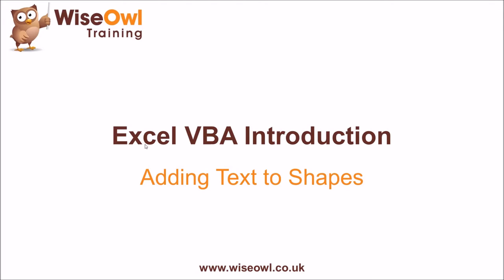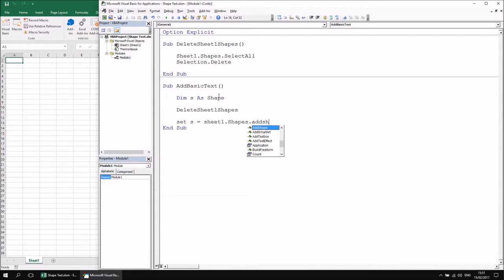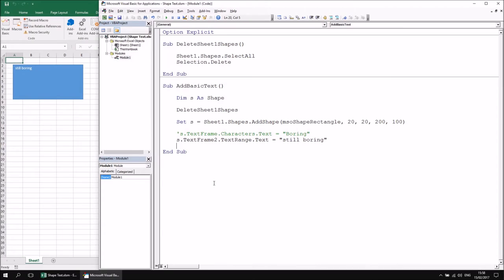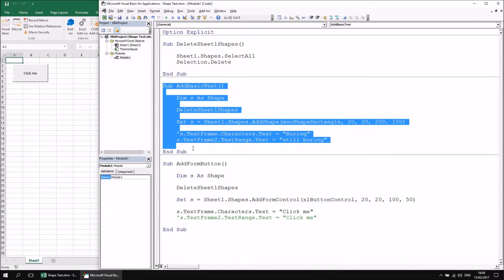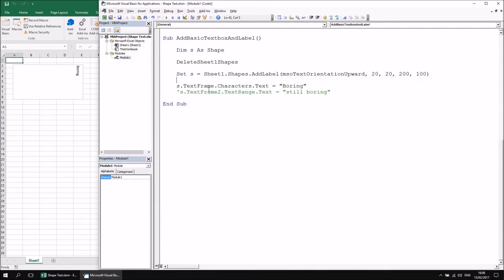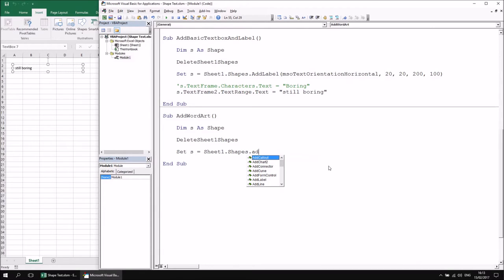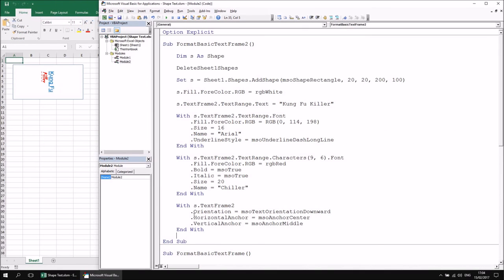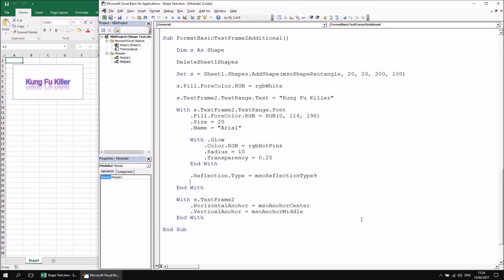Excel VBA Introduction Part 52.3 - Adding Text to Shapes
- You can add text to most shapes that you can draw in Excel. This video explains the basics of working with text in shapes, including how to add to text to a basic shape, how to format text inside shapes and how to change the text alignment and orientation.